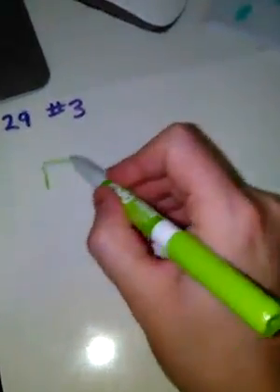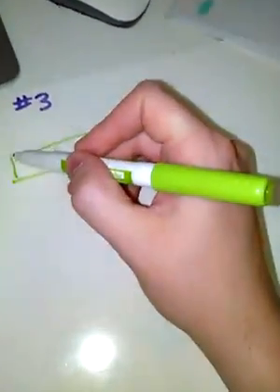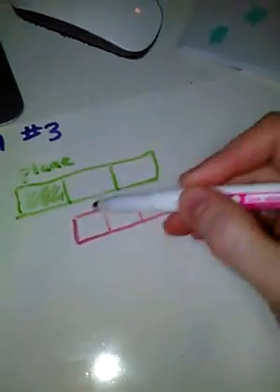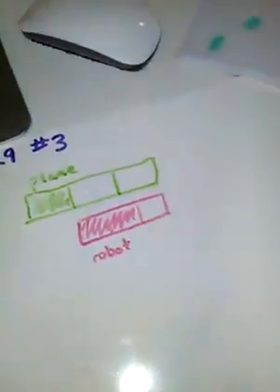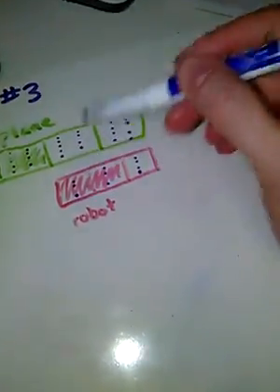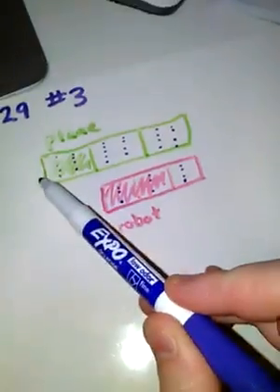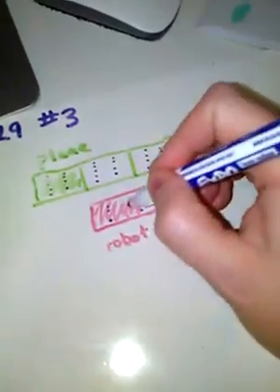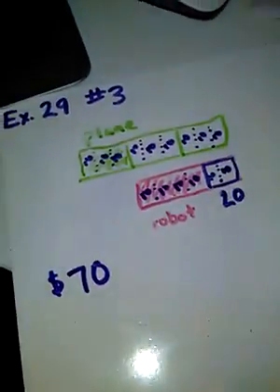Singapore Math 5A Exercise 29, #3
A friend asked for some help understanding this problem. I figured if one person was having trouble, someone else would be stuck too!

This is for the U.S. Edition of Singapore Math, level 5A.